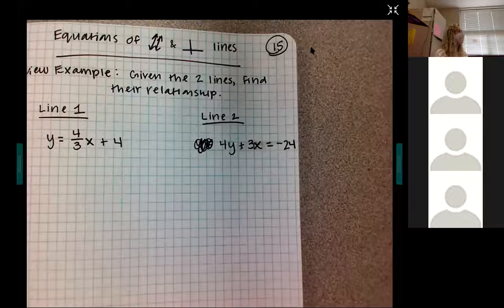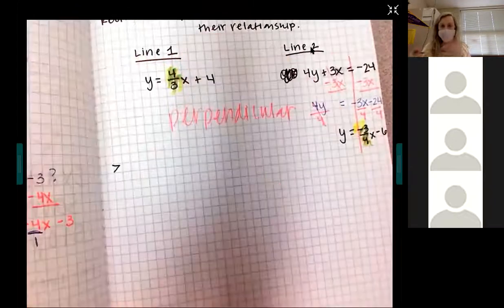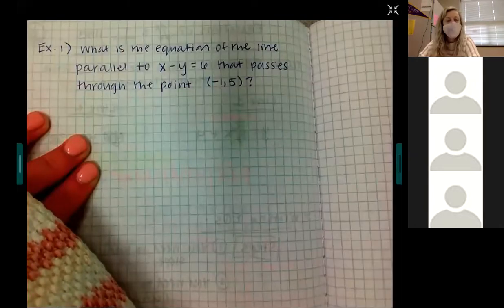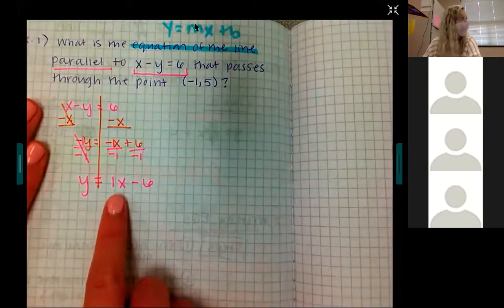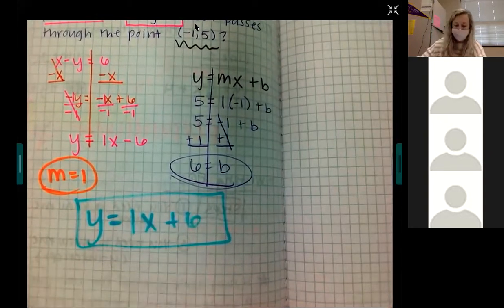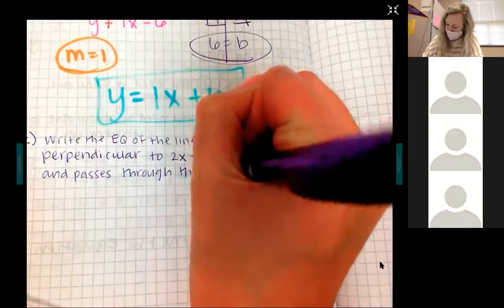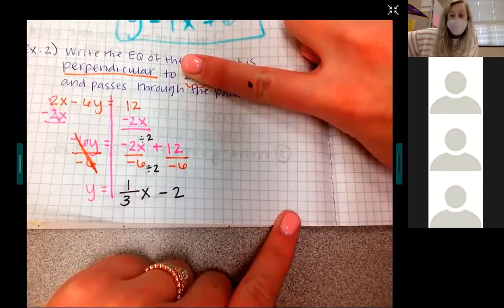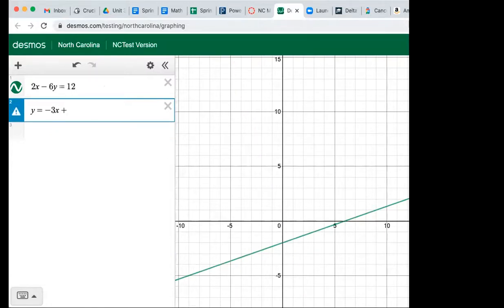Writing Equations of Parallel and Perpendicular Lines